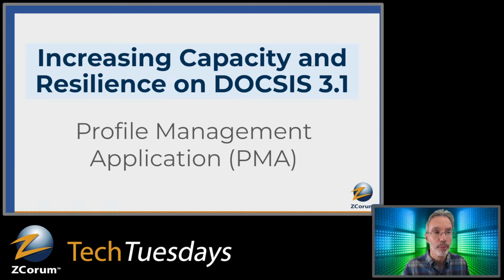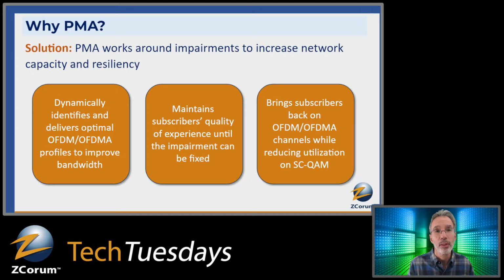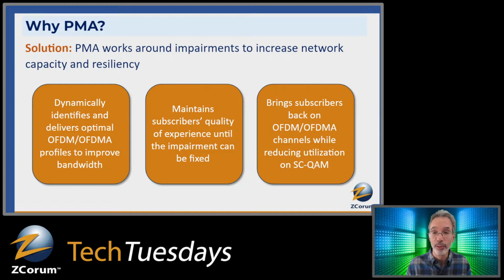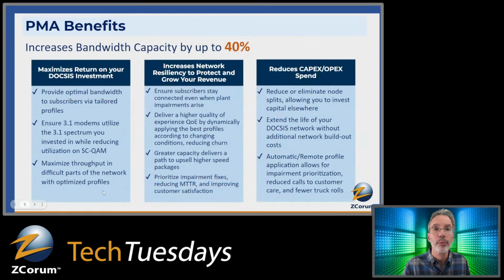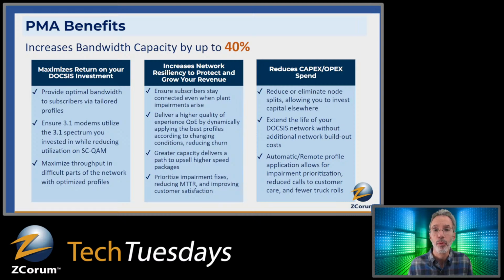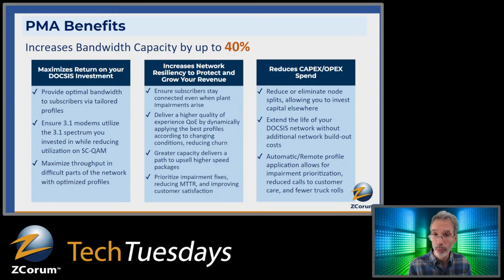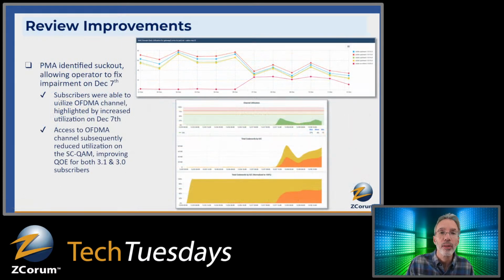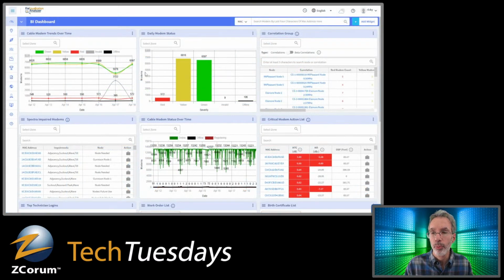How Profile Management Application (PMA) boosts Capacity and Resilience on a DOCSIS 3.1 Network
DOCSIS Profile Management Application (PMA) is a methodology that can be implemented to automatically assign the optimum modulation profiles to every cable modem on a DOCSIS 3.1 network. PMA analyzes RxMER per subcarrier to determine the best profile for each cable modem to use based on the plant conditions and any impairments that may be encountered by a modem. In this video we talk in more detail about how PMA works and the benefits for cable operators, including an immediate boost in capacity through more efficient use of OFDM and OFDMA channels, and the ongoing benefit of maintaining resilience in the network as plant conditions change.